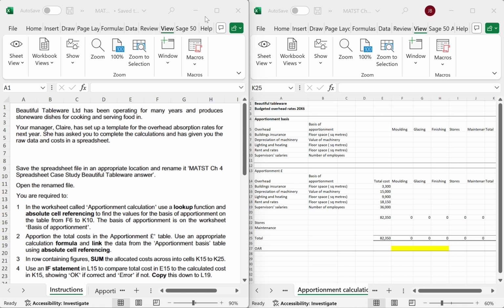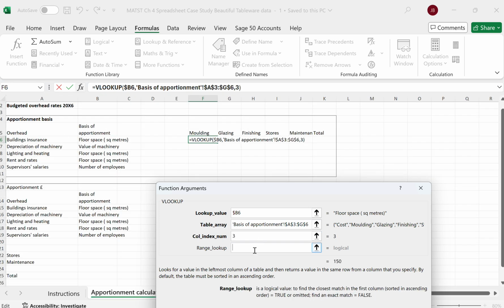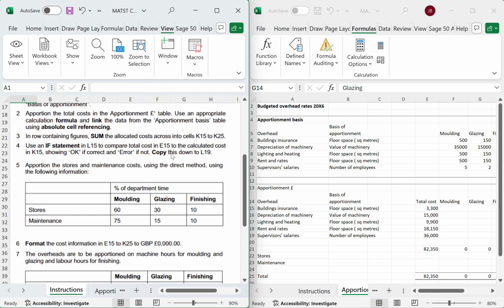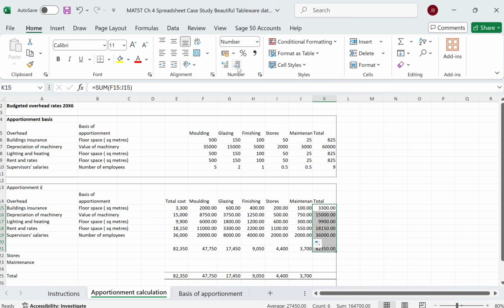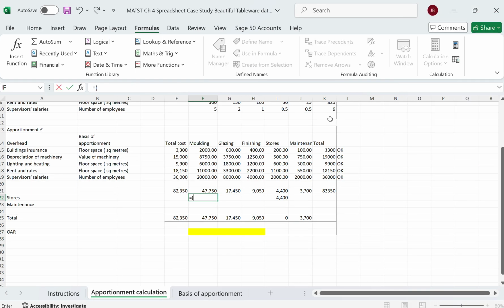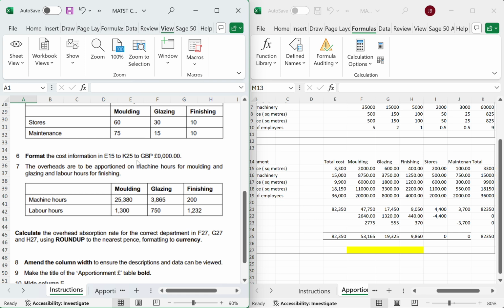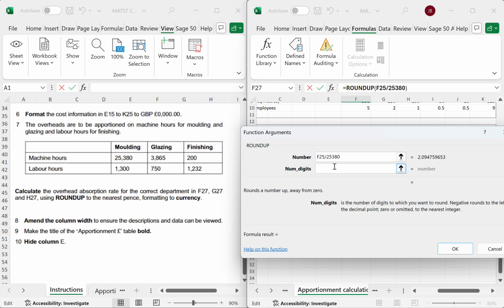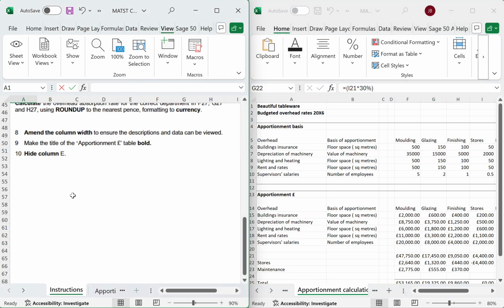AQ2022 AAT Level 3 Management Accounting Techniques Ch 4 Spreadsheet Case Study Beautiful Tableware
MATST Ch 4 Spreadsheet Case Study Beautiful Tableware shows  a step by step video on how to carry out the tasks set in Osborne Books for AAT Level 3